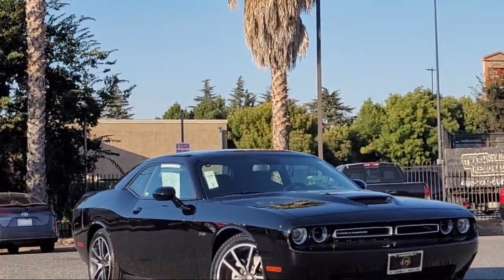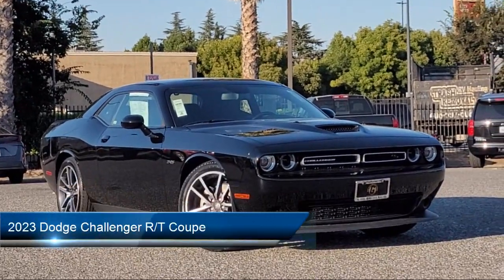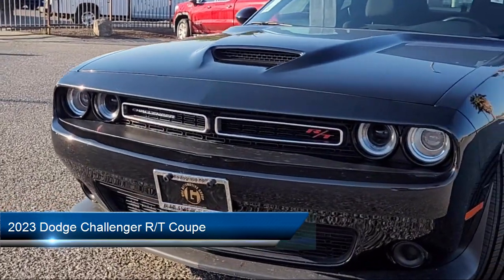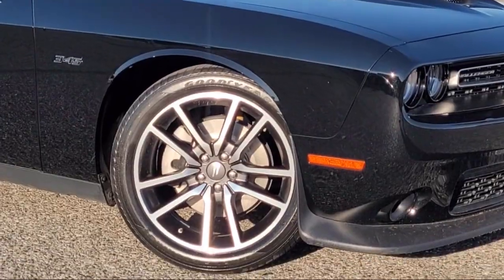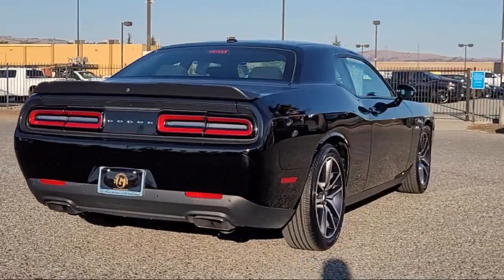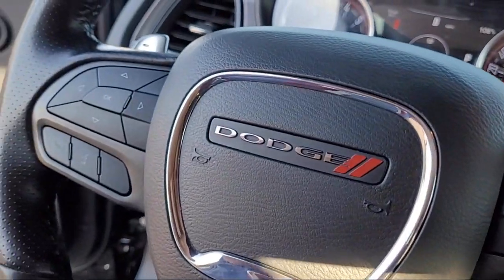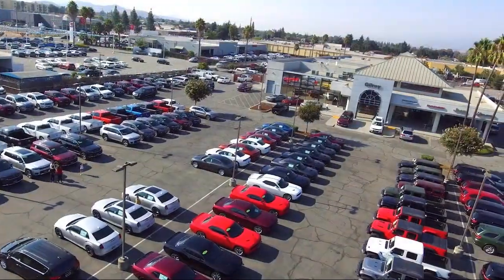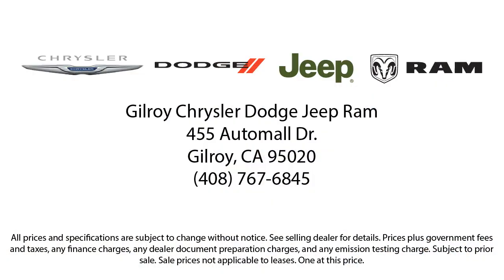2023 Dodge Challenger R/T Coupe Gilroy Hollister Santa Cruz Monterey Watsonville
2023 Dodge Challenger R/T Coupe Stock Number: PH504097UR Vin:2C3CDZBT7PH504097.